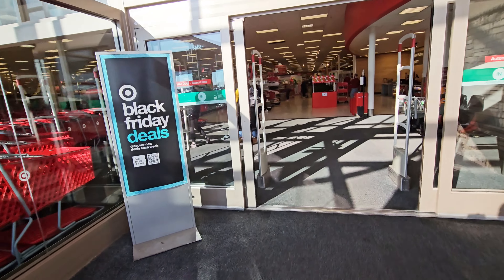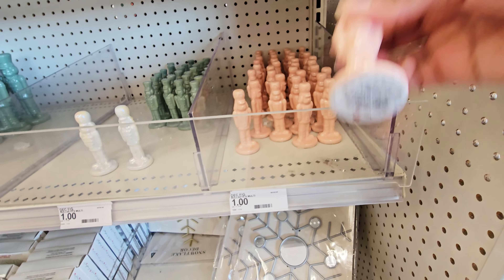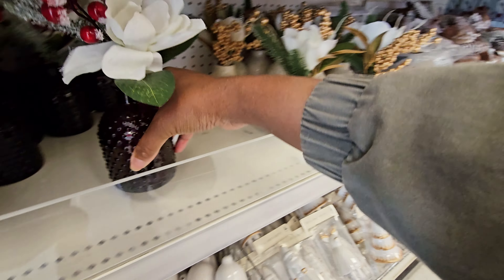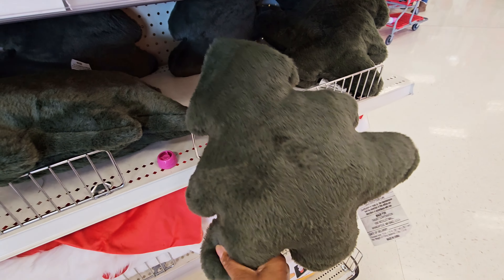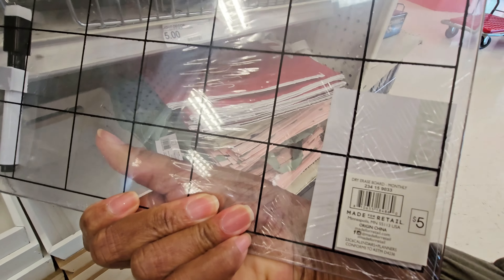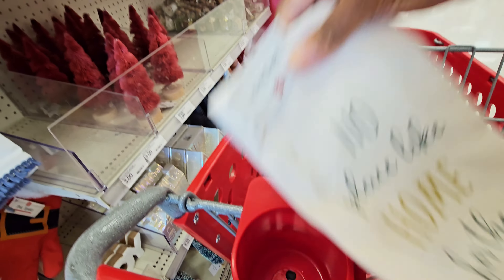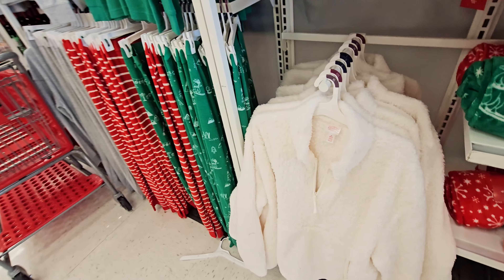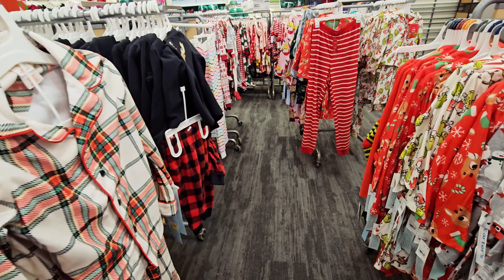New TARGET Dollar Spot Christmas Decor 🎄 Part 1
Target has some very nice Christmas items in the dollar spot section!